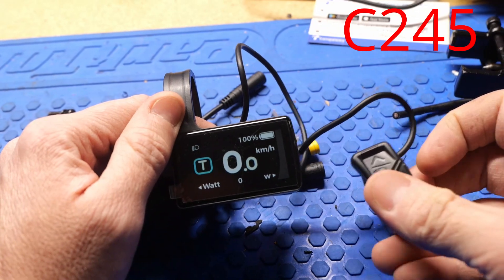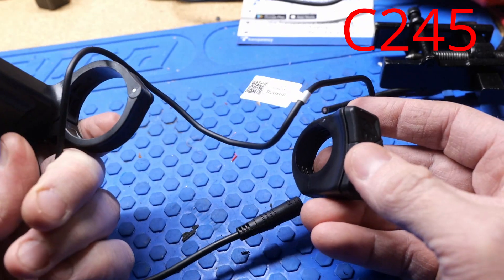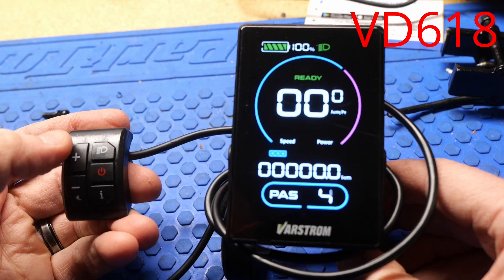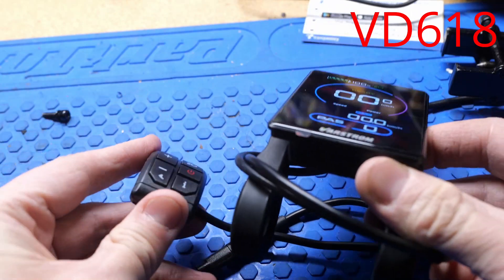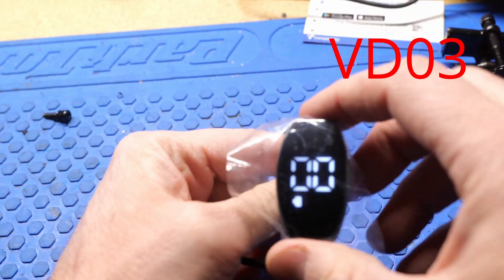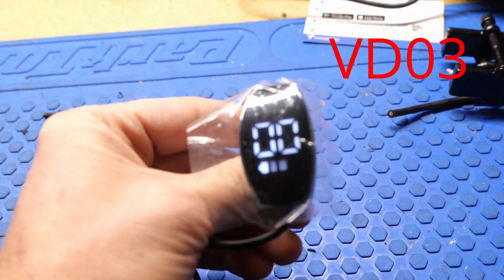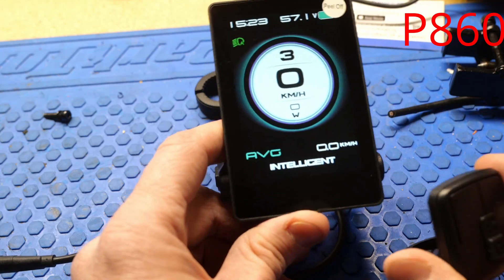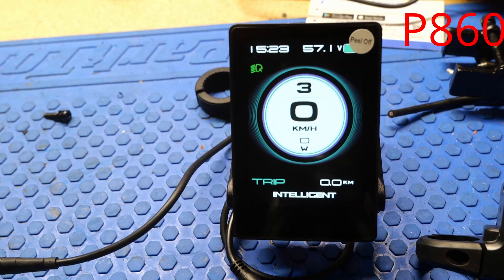Bafang CANBUS display options overview for 2025: What they look like in real life :)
for all your custom ebike help and components!